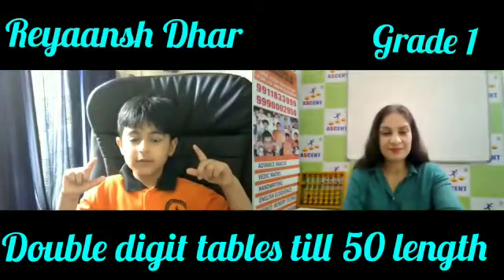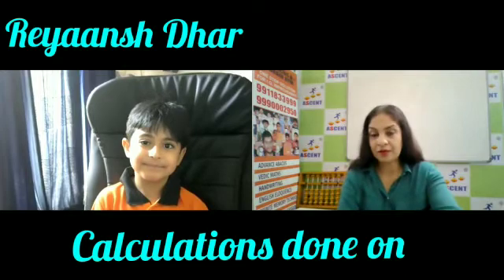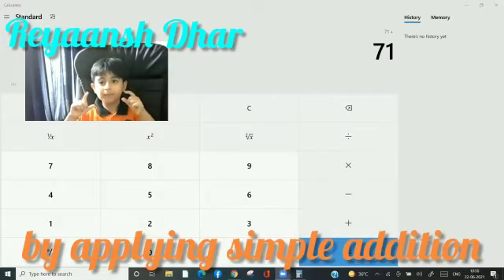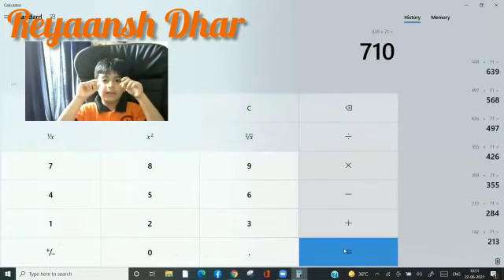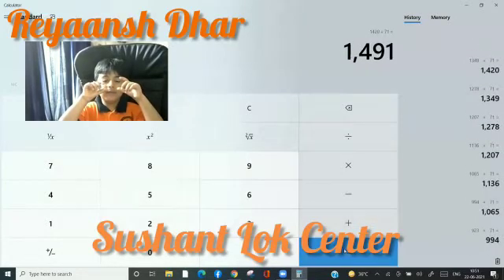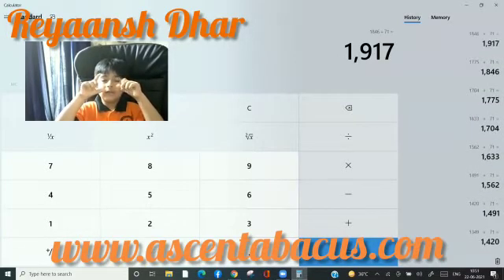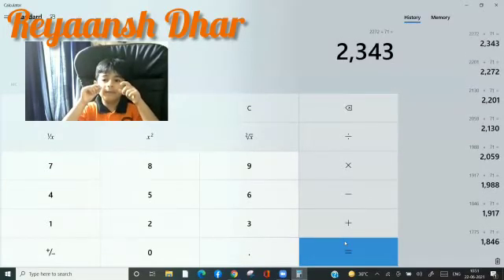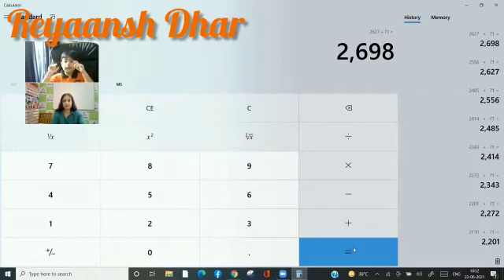Tables 5+ yr Reyaansh creates table of 71till 50 lengths photovisually# AscentAbacusBrainGymdemo394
Ascent Abacus & Brain Gym Sushant Lok 1

After successfully giving a demo of concepts learnt in Level 1, Grade 1 student REYAANSH DHAR of Ascent Abacus & Brain Gym , Sushant Lok 1 center gives a demo of concepts learnt in Level 2, where addition of double digits is introduced and children can apply this learning in their daily life in the form of tables. Multiplication is repeated Addition, a concept brought to them through creation of any double digit table till any reasonable length. Children can calculate till 50, 100, 150 lengths this way and any table to be done till 10 or 20 length looks so easy for them ! Reyaansh here creates a table of 71 till 50 lengths photovisually by calculations on a virtual Abacus ! Watch the demo to see him doing the magic !

His performance six months ago .

One-Stop Solution for IQ Improvement!

 Ascent Abacus & Brain Gym is an Educational Organization working for the *techniques to improve IQ, Concentration & Focus among children* mainly in the age group of 3.5 to 18 years through its various time tested and proven track record programs for the last 14 years. The team is headed by Nationally & Internationally acclaimed faculty offering an incredible teaching methodology with strategic & energized endless research making its program powerful and result oriented day in and day out.
With *6 Limca records 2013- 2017 World Memory Champion 2014-15 APJ Abdul Kalam Ignite Awards 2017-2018*, *CBSE X Class Topper 2018 Prakhar Mittal*,  along with continued *Spell Bee top ten topper ranks even in 2019* the institute imbibes the creativity & memory skills among children making them reach the zenith and itch their footprints on the sands of time with a deep positive learning graph in each enrolled student.

*ASCENT Abacus & Brain Gym* has been focusing an offering a credible teaching system that emphasizes on *total brain development*.

*Proven Track record* with more than 390 video testimonies from students & parents speak volumes of result-oriented work done to ensure the guaranteed result assured to each student enrolled at its various centres.

*Ascent Abacus And Brain Gym*
(An ISO 9001:2015; ISO 14001:2004; OHSAS 18001:1999 certified Institution)
Corp Office: -C-933, Basement, Sushant-Lok-1, Gurgaon
For Admission/Franchise query inbox
For details on Whats-app contact